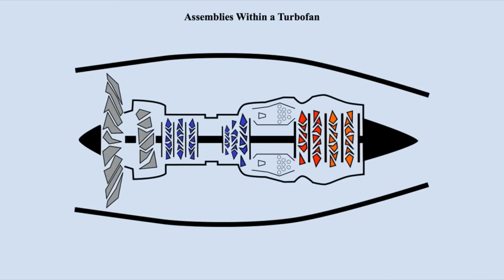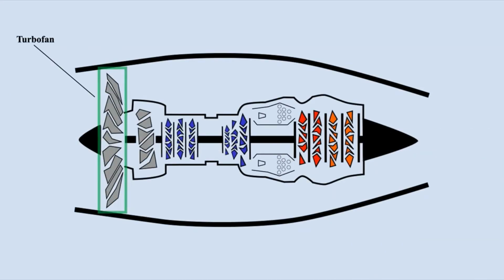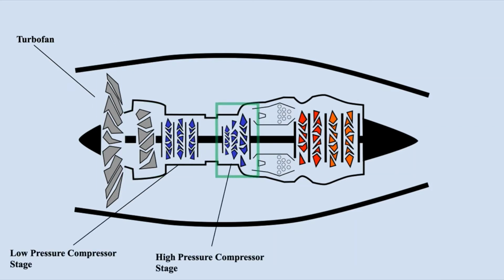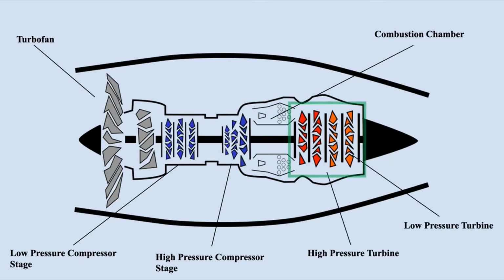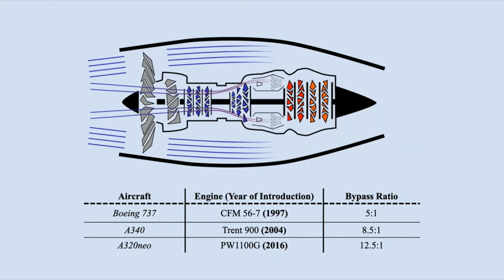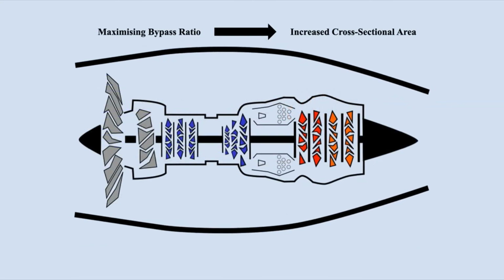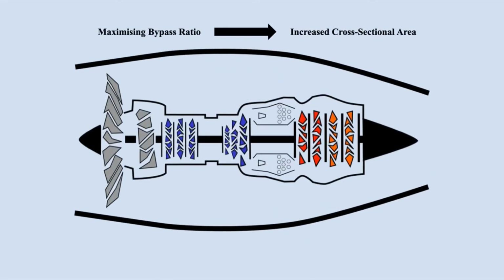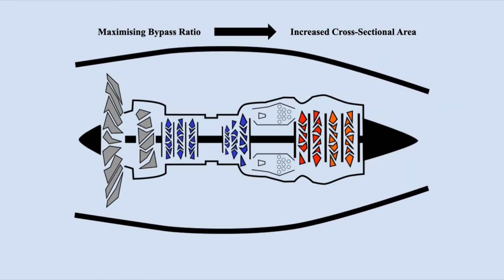Jet Engines - The Turbofan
This is a brief two-minute video describing the history of the jet engine, what advancements were made that we crucial to its development and what the possible future looks like for its further innovation.

This was done as a group project by 6 students at the University of Warwick using original CAD and collection of online resources for information.

Students were consisting of:
Archie Campbell
Eduard Hopkins
Gokay Tezgel
Michal Szurowski
Shubham Rathod
Umut Korkmaz